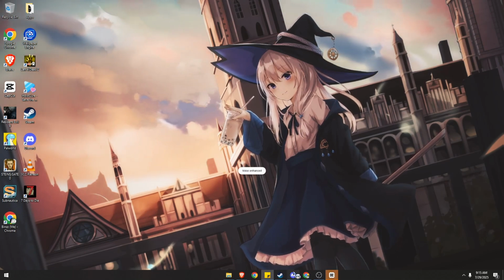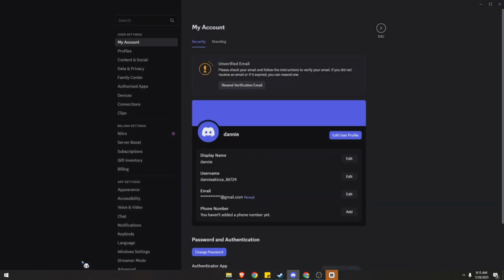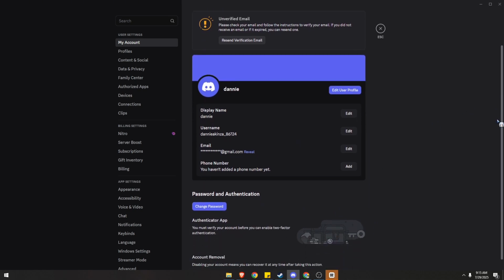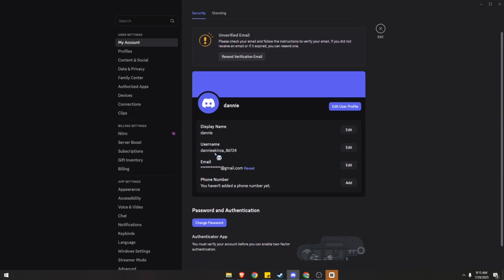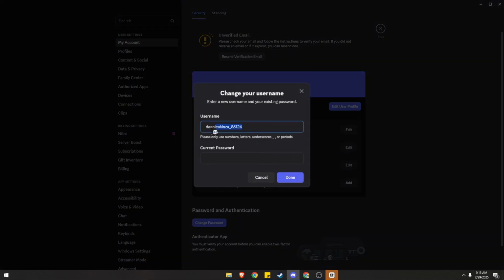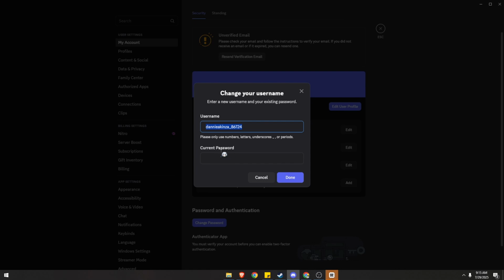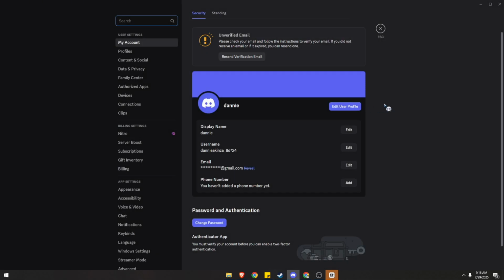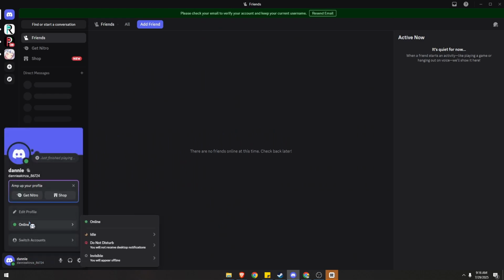How to Change Your Discord Username – Full Guide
You’ll learn how to update your Discord username step-by-step. This is how to personalize your display name while keeping your Discord account secure.